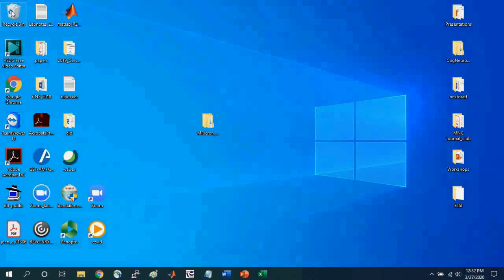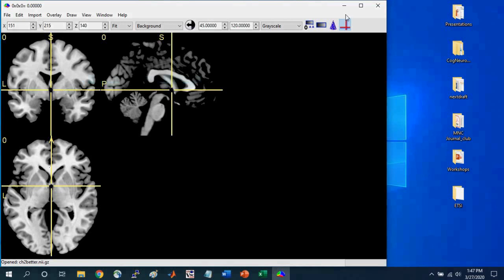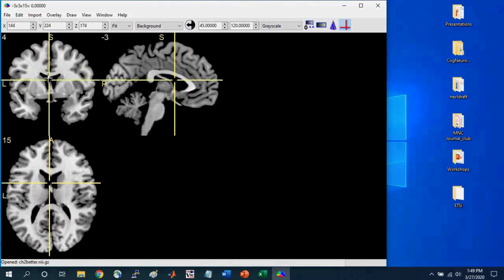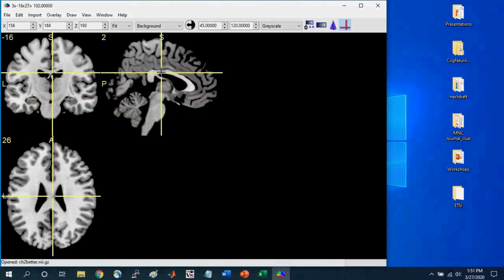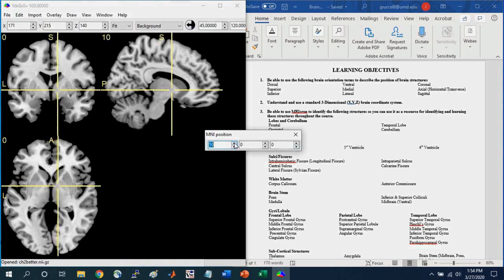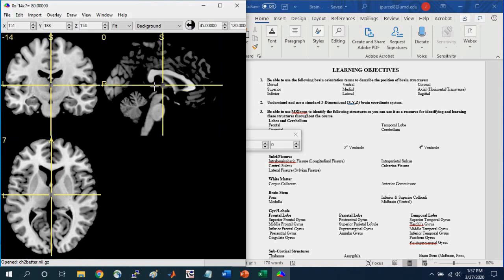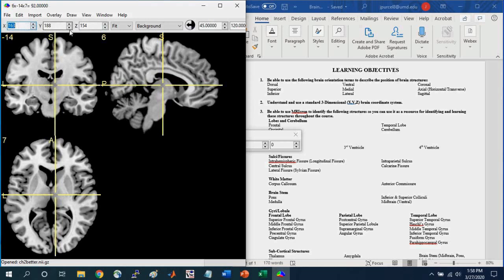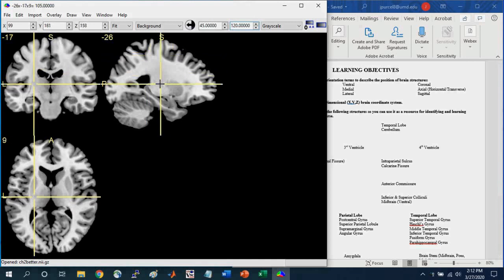Intro to Brain Navigation with MRIcron Part1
This is an Introduction to Brain Navigation using the software MRIcron to navigate the brain. This is Part 1 of a tutorial video series developed for students learning about the brain for a course or researchers wishing to use MRIcron as a research tool.

Topic Timestamps:
0:06 getting MRIcron
1:14 Open MRIcron
1:57 Open standard template brain
2:22 Change MRIcron parameters
3:20 Go over letters and brain navigation in the slice view.
6:11 Point out learning guide.
6:57 Go over standard x, y, z coordinate system (specifically, the Montreal Neurological Institute  or MNI system)
08:54 Measure brain size in millimeters.
10:29 Mention brain file resolution/coordinates
11:24 Go over intensity values in image and color scale.
12:57 Minimum and maximum intensity scale
13:33 Zoom in MRIcron

This tutorial using the MRIcron Workshop Materials folder that you can download